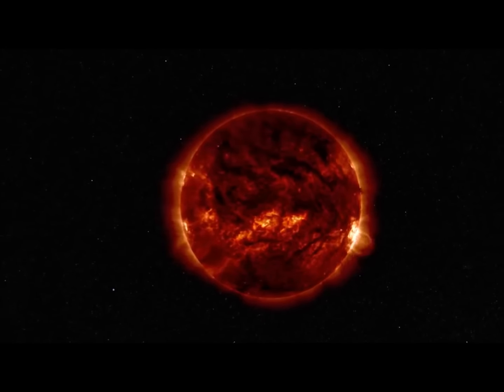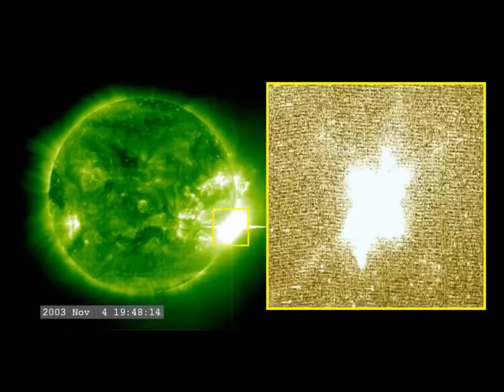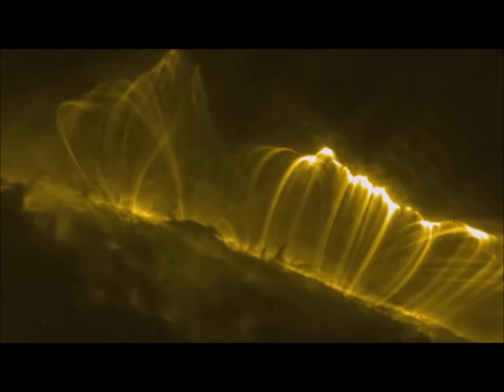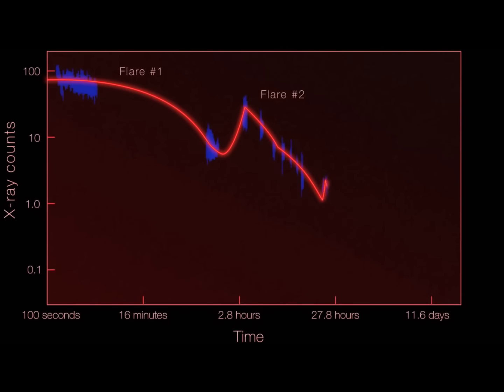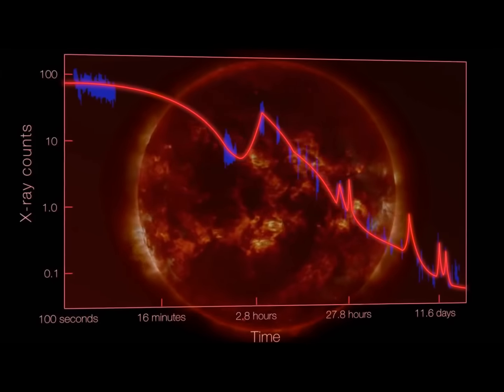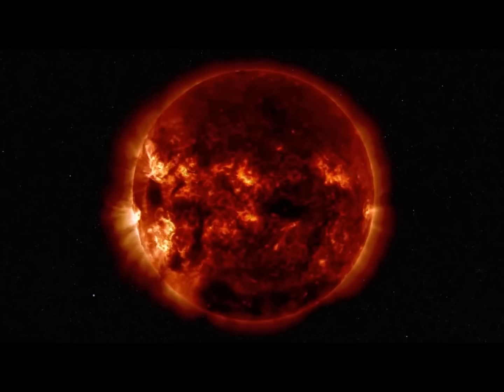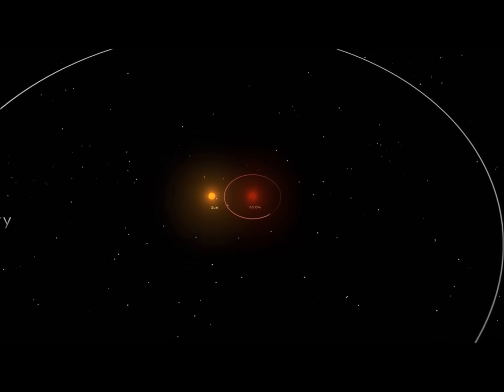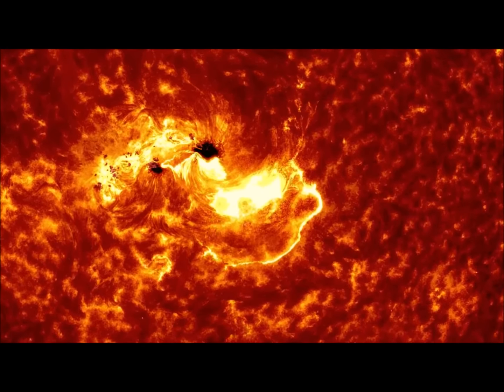CONFESSION-NASA CONFIRMED:RED DWARF ON OUR SOLAR SYSTEM - WE CALLED NIBIRU....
Rachel Osten - Assoc - Astronomer - STScl -NASA
NASA Called : Red Dwarf,We Called NIBIRU...
As Always you decide.